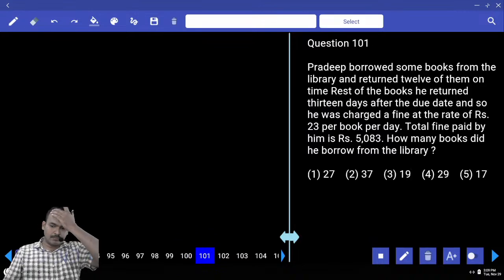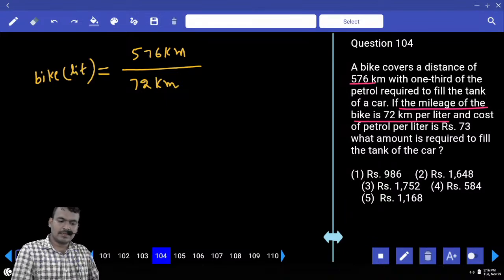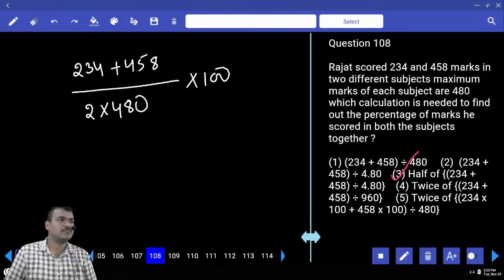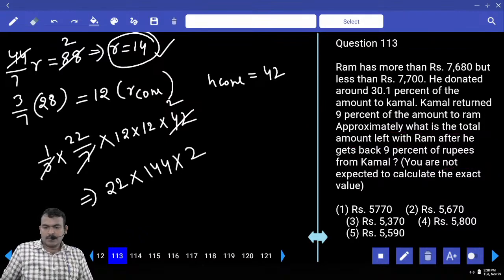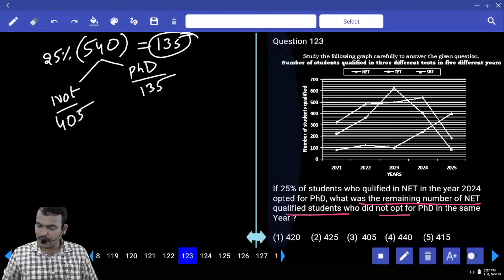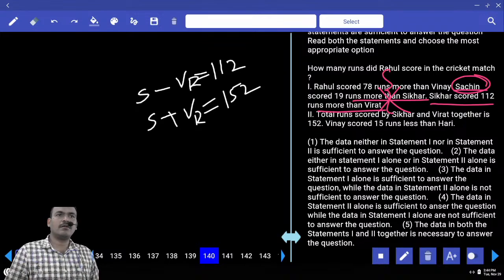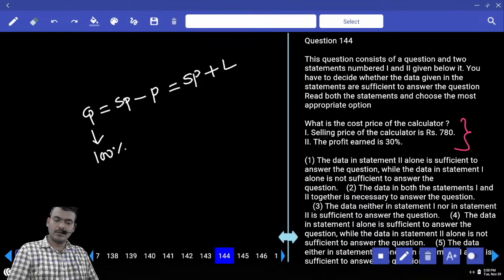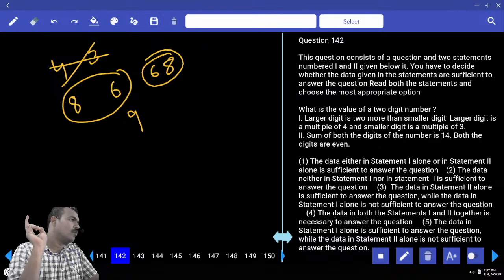IBPS SO 2022 PRELIMS MOCK TEST NO-34 | QUANTITATIVE APTITUDE PRACTICE SET WITH IMPORTANT QUESTIONS